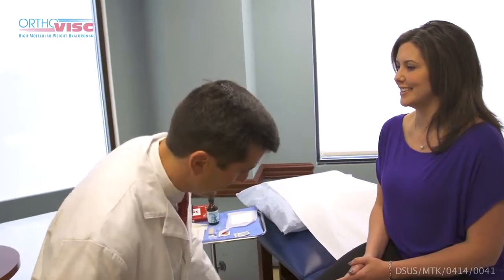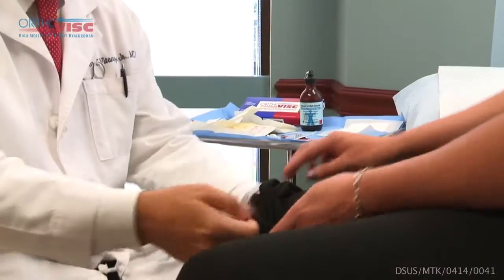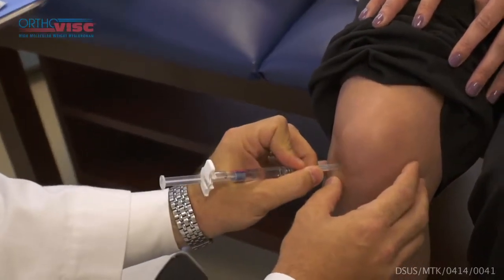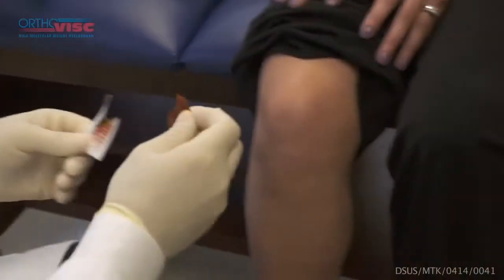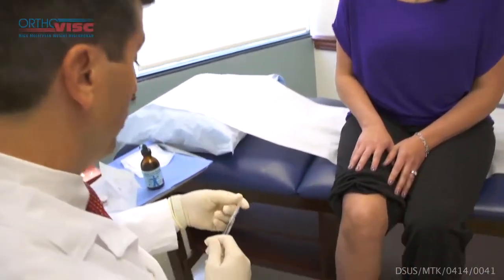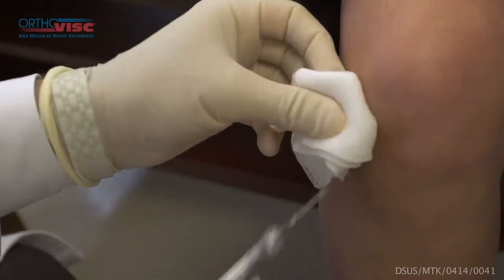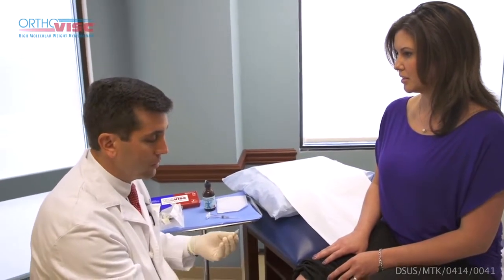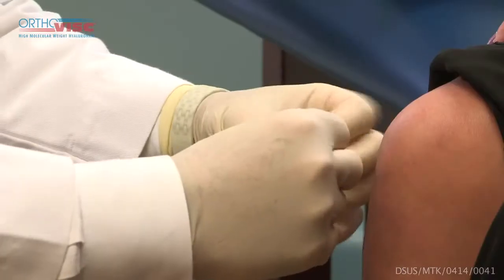Osteoarthritis Injection / Eklem içi enjeksiyon - MONOVISC® & CINGAL® & ORTHOVISC®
Comments of Dr. Robert Mccormack about MONOVISC® & CINGAL® & ORTHOVISC® treatment. Osteoarthritis Injection and treatment of osteoarthritis